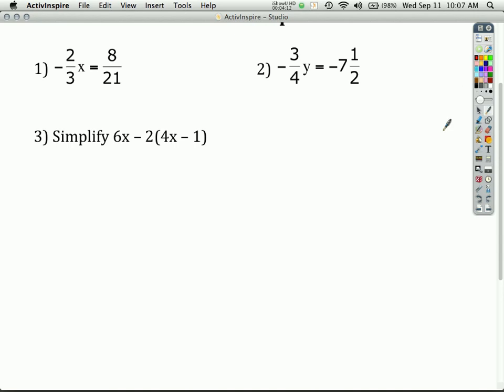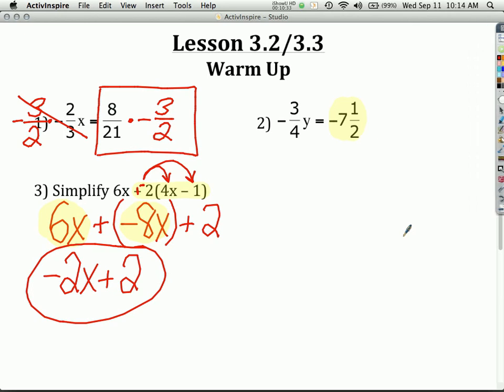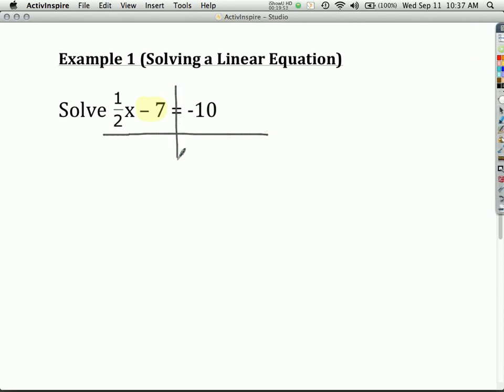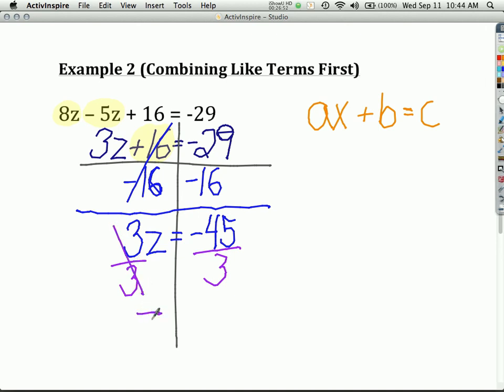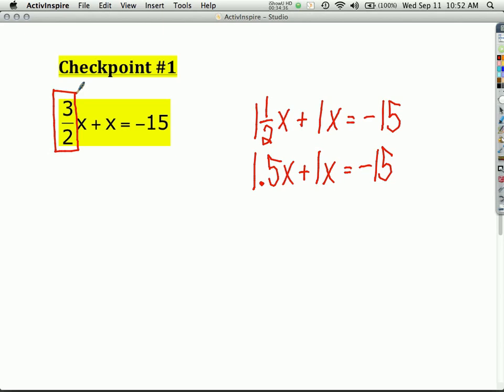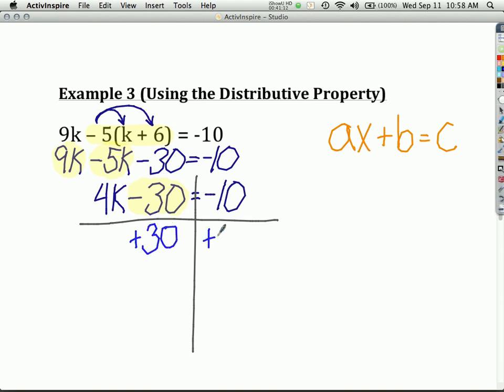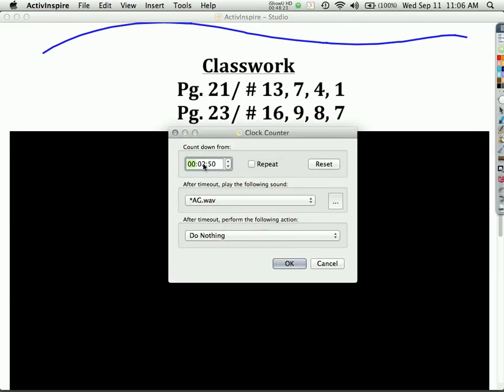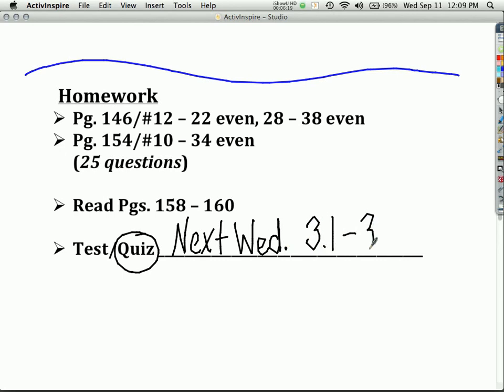Lesson 3.2/3.3 Screencast 2013-2014